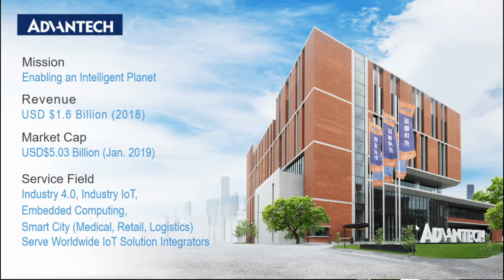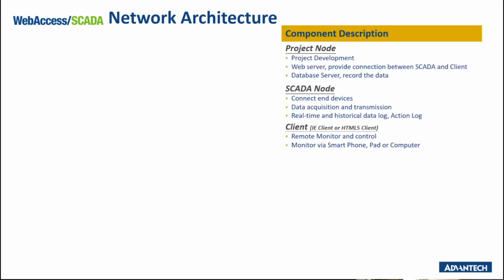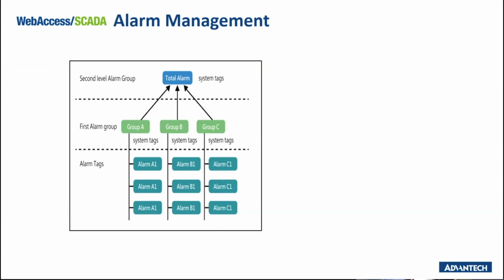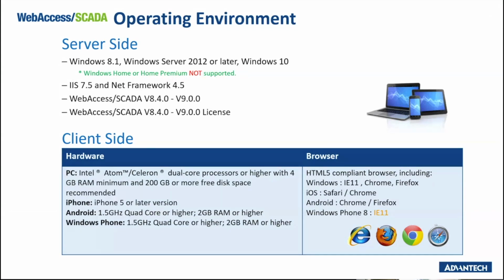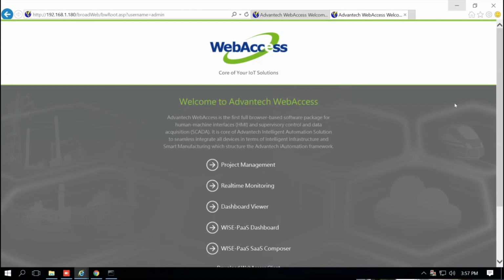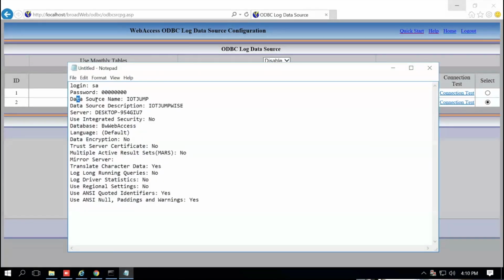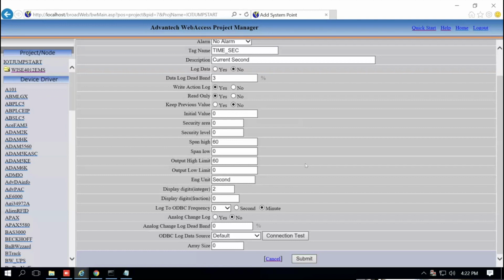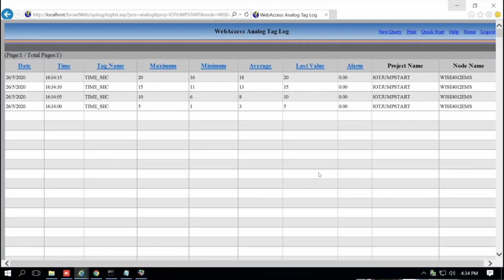[Online Training Day 1] Jumpstart Your IoT Project with WebAccess/SCADA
First session recording of Advantech Singapore's online training on 26 May. This training is part of a 3 days series, Jumpstart Your IoT Project with WebAccess/SCADA (26 to 28 May 2020).